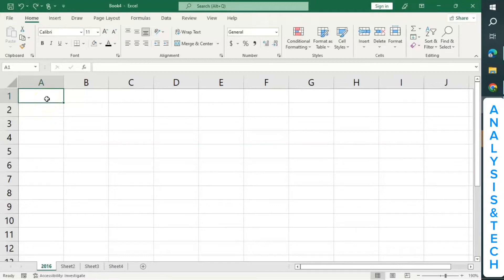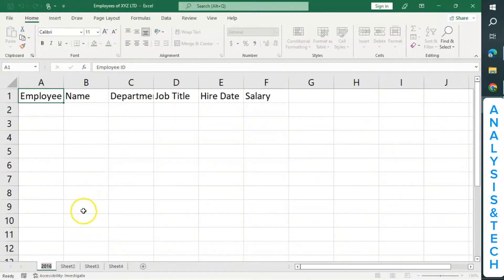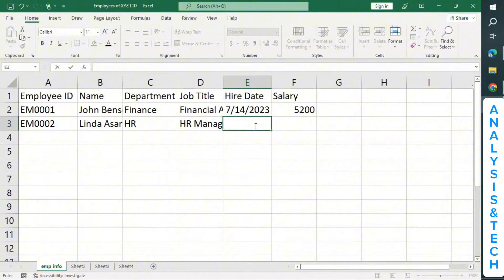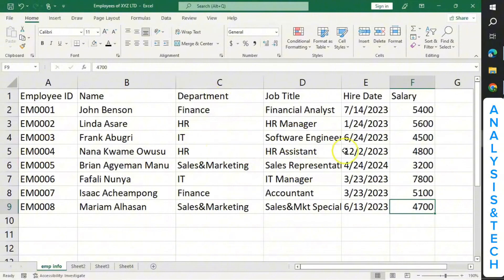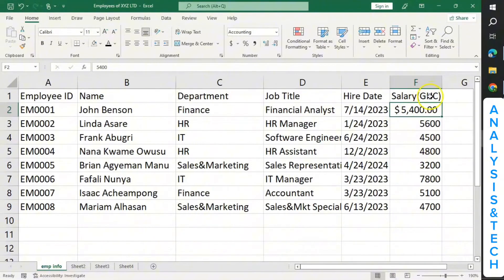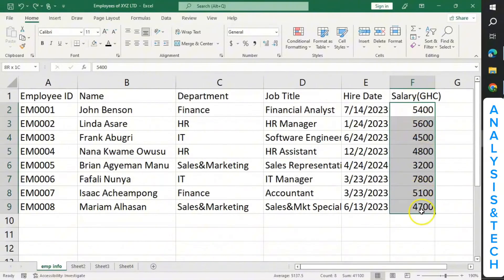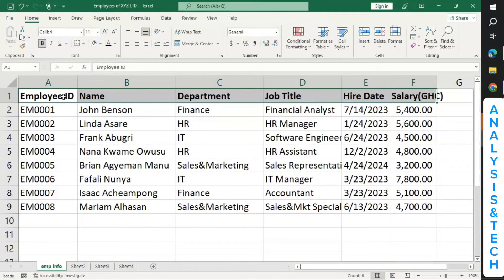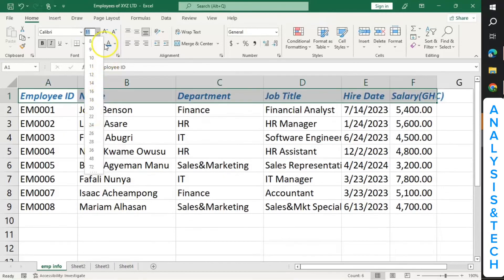Tutorial 2: Excel - Data Entry and Formatting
In this lesson, we will look at Data entry and Formatting.
Pay attention and watch till end.